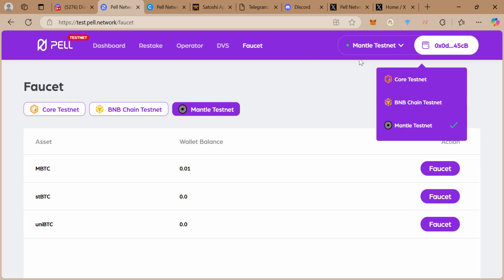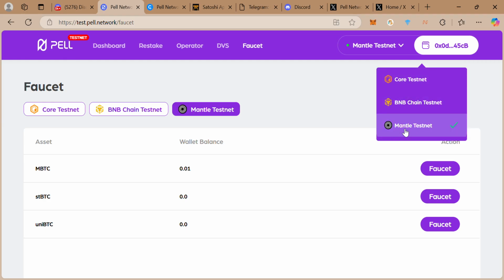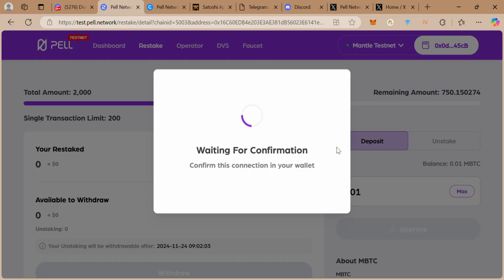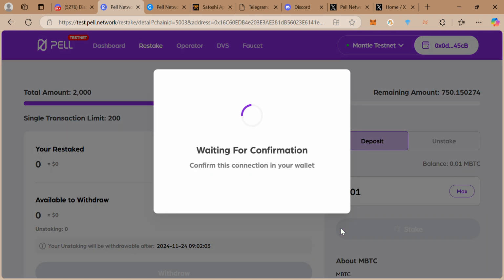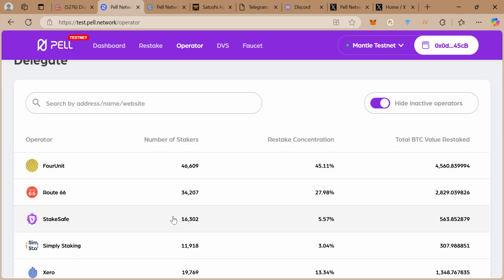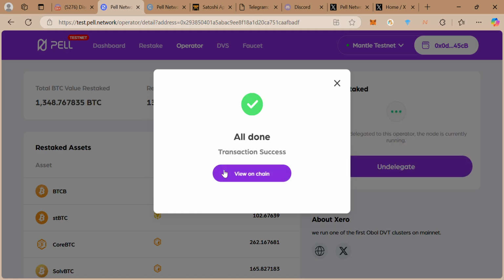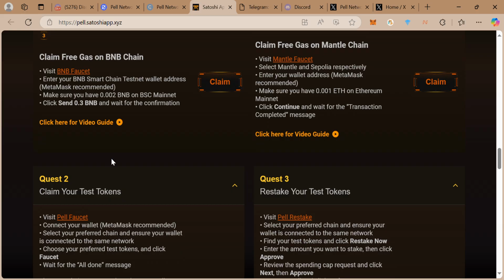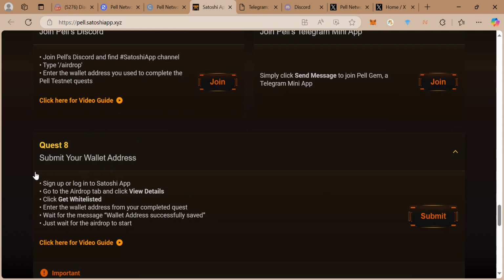How to make money from airdrops 101: Pell testnet airdrop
This guide provides step-by-step instructions on how to complete tasks on the Pell Testnet.

The Testnet will be ending ON November 30, 2024. Be sure to complete your tasks before the conclusion of the Testnet period to make the most of this testing phase. Follow the instructions carefully to contribute to the project and ensure that your efforts are counted before the network transitions.